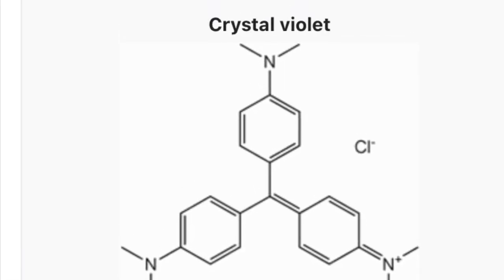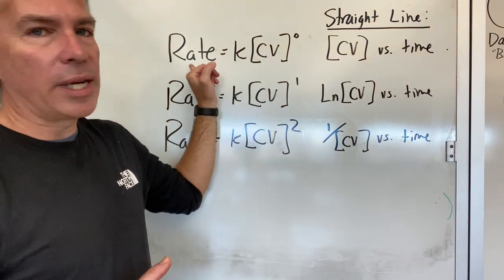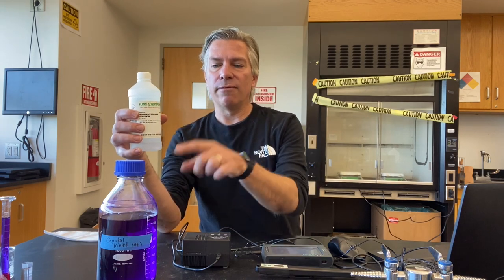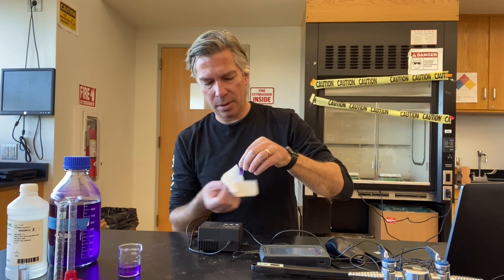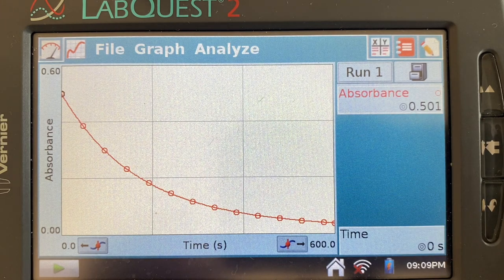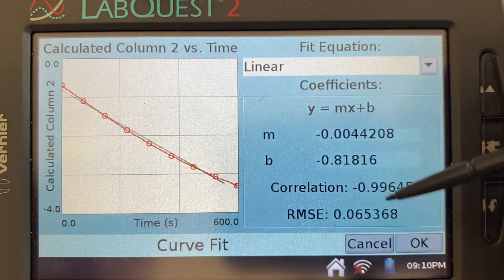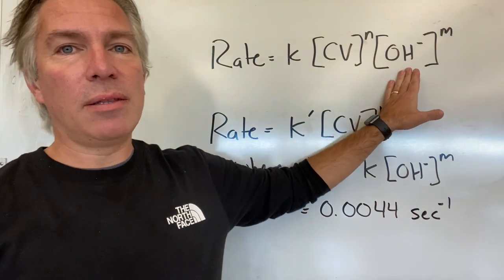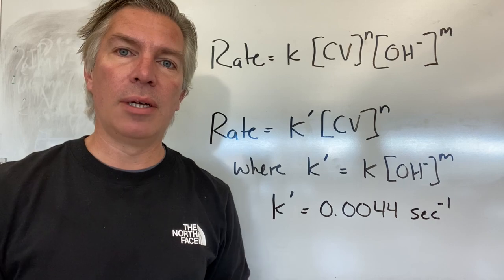Crystal Violet Rate Law Lab Explained